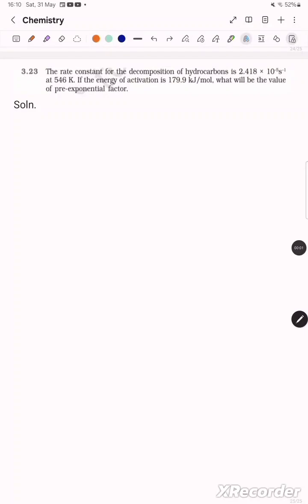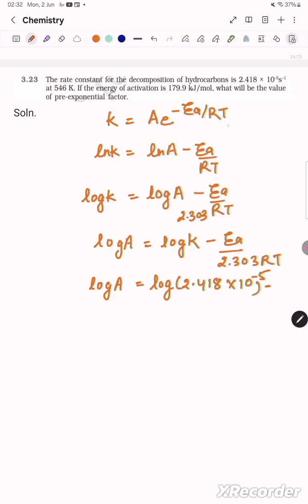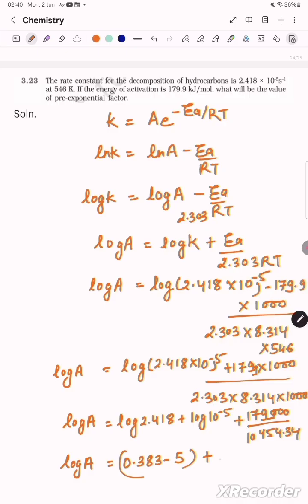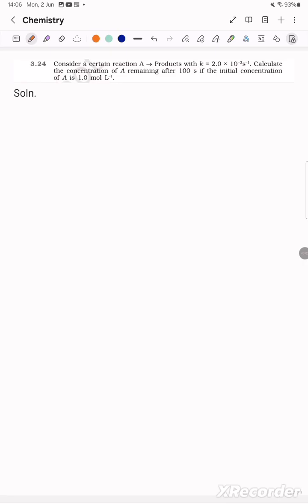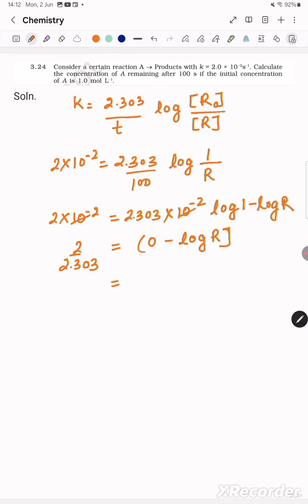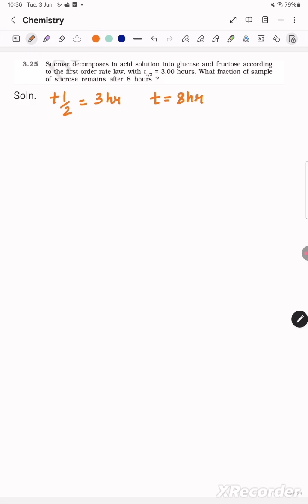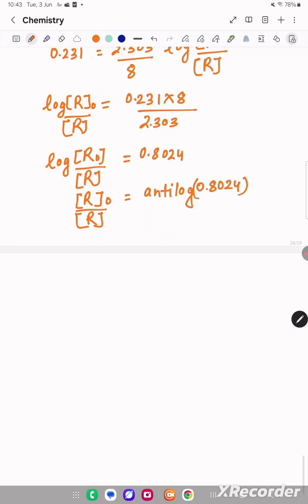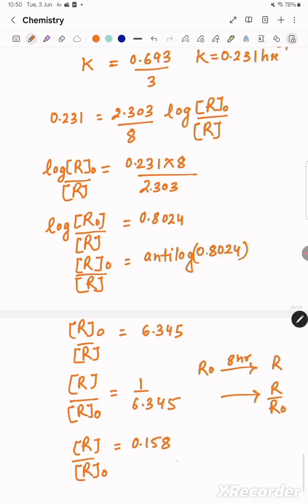Chemical Kinetics Ncert Exercises #(Part-10)